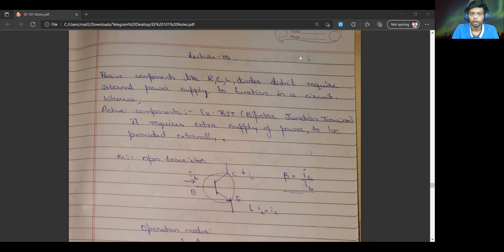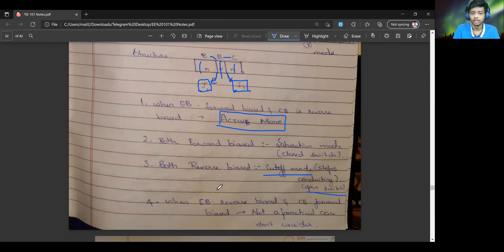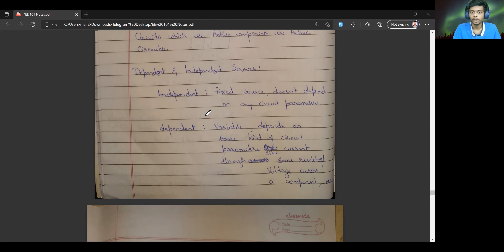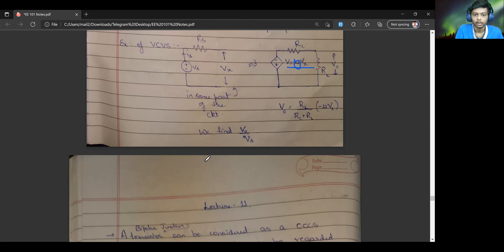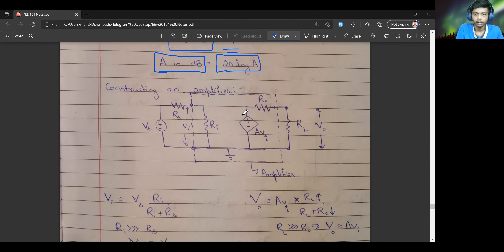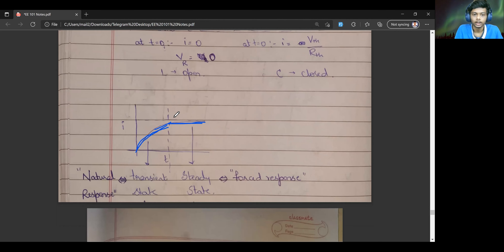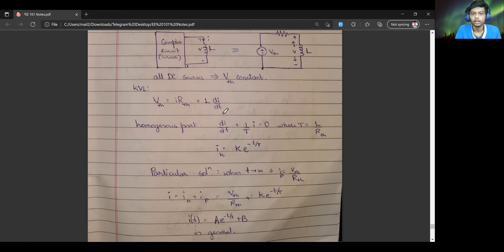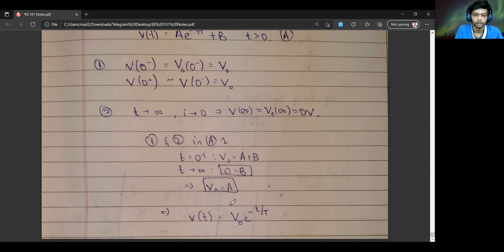8 Transistors, Amplifiers and AC Circuits